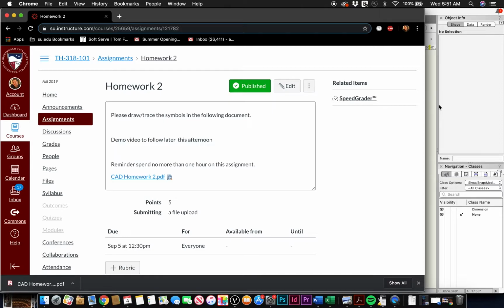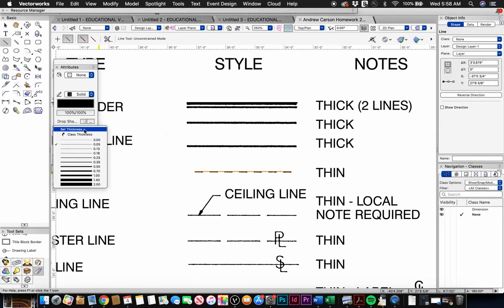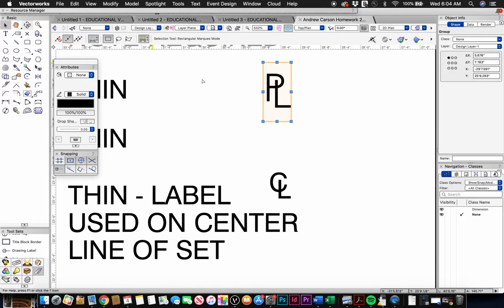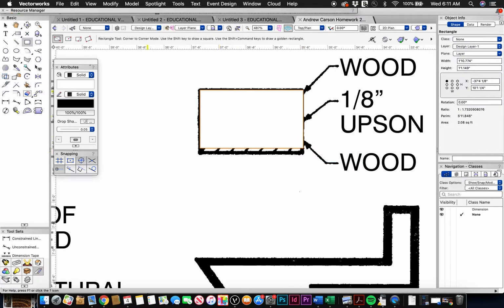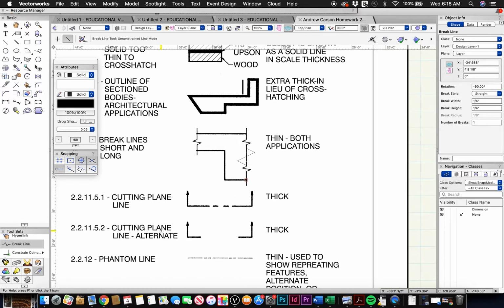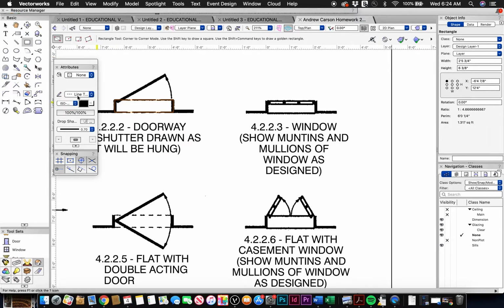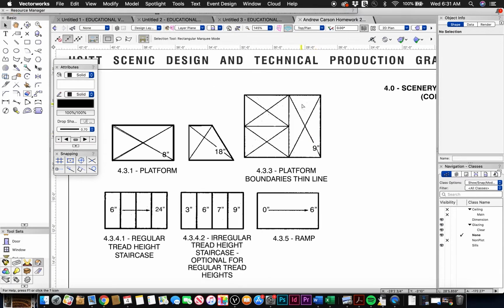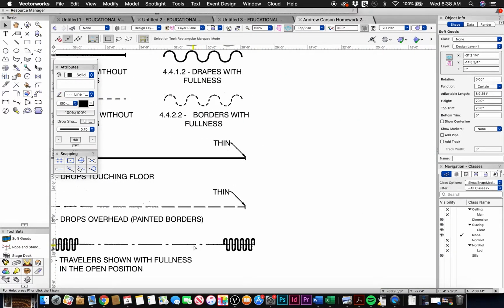CAD HW 2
Fall 2019 CAD Homework 2 Video Demo